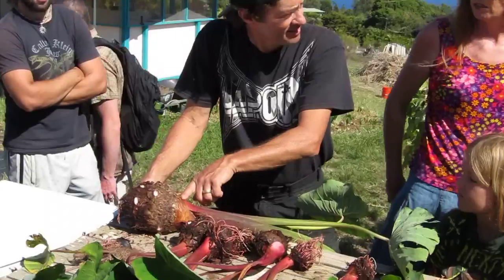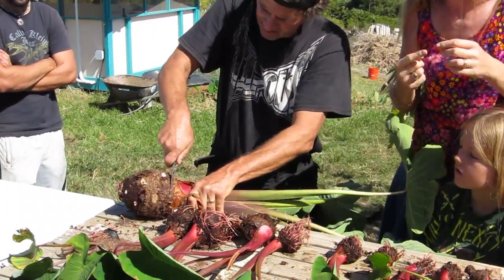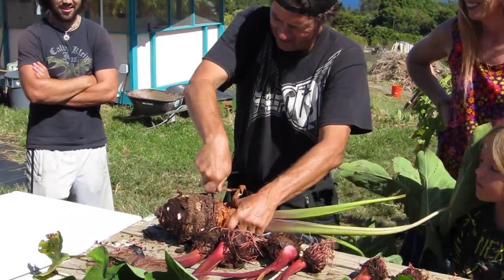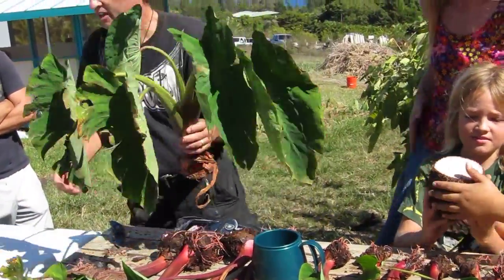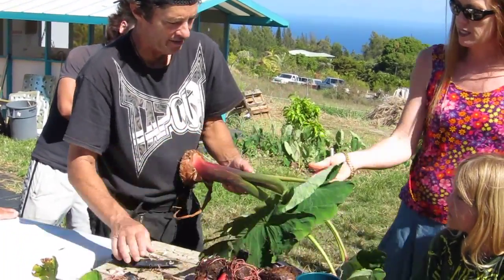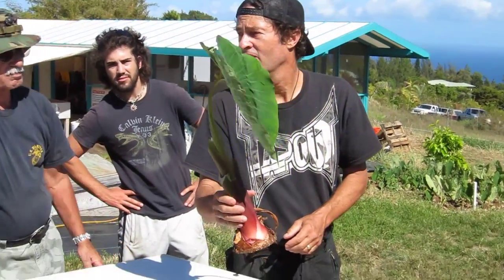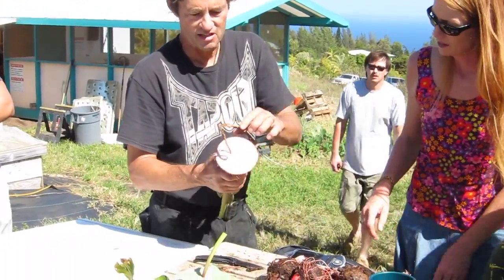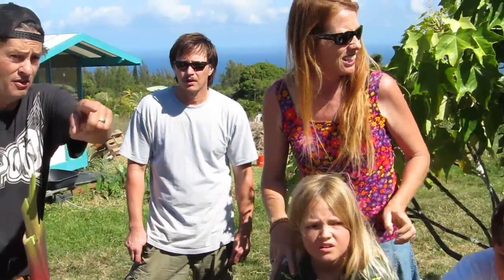2012 Feed your family by Aquaponics 5